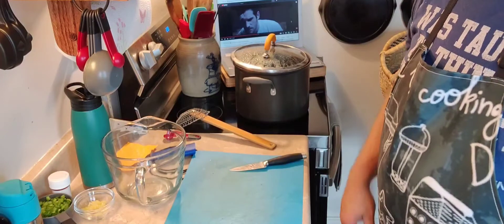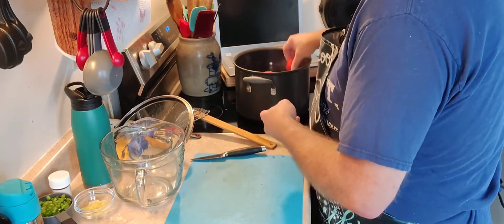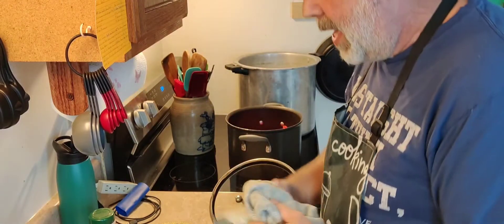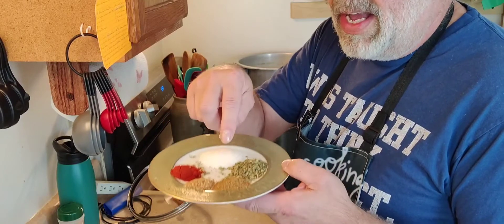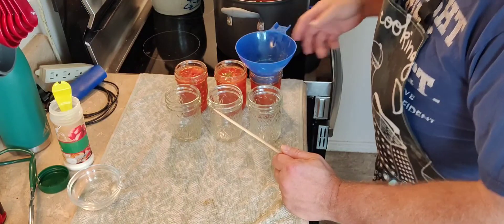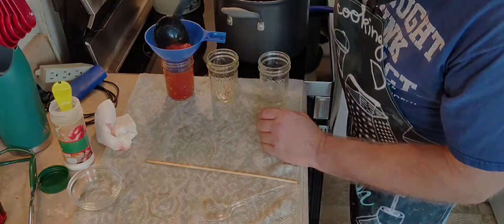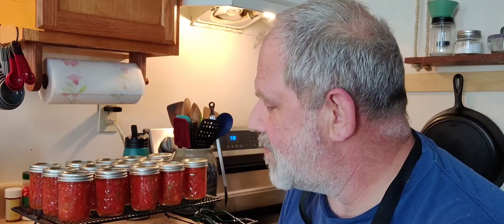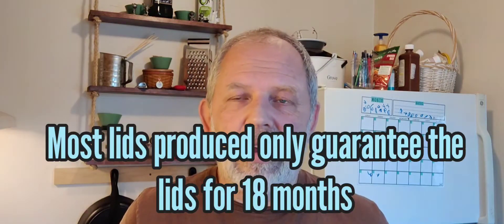tomatoes and peppers, Rotel copycat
today we look at canning tomatoes and peppers, that is a version of the popular brand Rotel, it's an easy to do canning recipe that is full of flavor, and will make any dish taste amazing. hope you enjoy the video, and try this recipe 😊